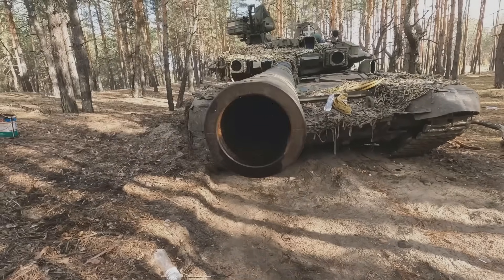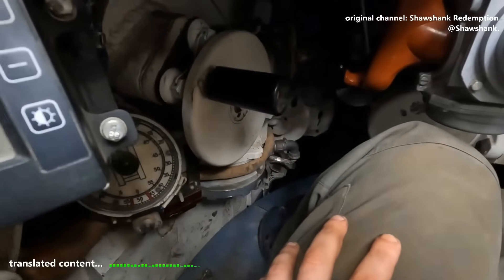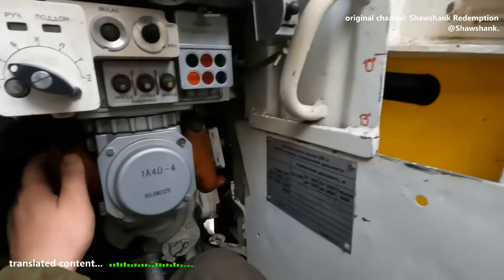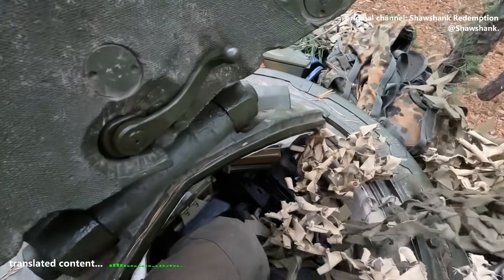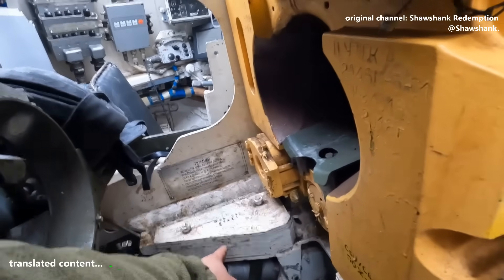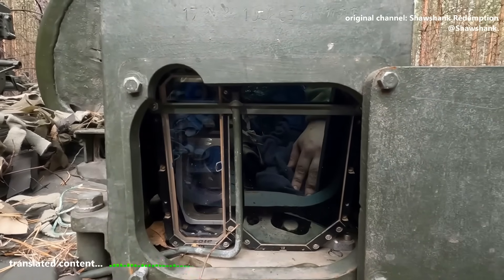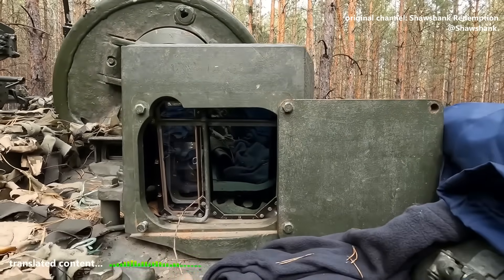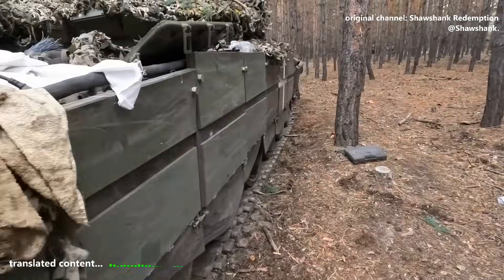Real Tank Crewman Reviews the T-72B3 — Brutal Truth Inside!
In this video, we take a detailed look inside and outside the Russian T-72B3, one of the most recognizable tanks of modern Russian armored forces. This isn’t just a quick review — it’s a real tank crewman’s perspective, filmed and narrated by Shaushenk, who’s seen plenty of these machines up close and under real conditions.

The tank featured here is the T-72B3, possibly the “M” or 2016 variant — a vehicle in almost perfect condition, still smelling of fresh paint. From the inside, everything looks familiar: the same Sosna-U thermal sight, the same 1A40 optical system, identical controls, and even the same tight commander’s station where it’s nearly impossible to turn around. No radical interior upgrades — the autoloader, TKN-3MK, and hydraulic stabilizer remain exactly as they were years ago.

Shaushenk points out the unchanged quirks — from awkward stabilizer switches to limited visibility in the azimuth indicator — everything is just like in the older T-72B3s. The coaxial 7.62 mm PKT machine gun, radio units, and duplicated thermal display for the commander all remain in place. Even the same old issue with the hatches persists — still inconvenient to climb out of.

On the positive side, the T-72B3 shows improvements where it matters most: the outside. The tank now carries explosive reactive armor (ERA) over previously exposed areas, and features side protection panels that help mask its heated running gear from infrared detection. The Sosna-U sight itself, with its large gallium glass window, includes four separate channels — optical, laser rangefinder, missile guidance, and thermal imaging — a complex but powerful system that defines modern Russian fire control.

There are also additional turret modules, filled with ceramic-like material alternating with ERA plates — offering some protection against RPGs and similar threats. The engine delivers around 1,130 hp, improving mobility and turret traverse speed, which Shaushenk confirms in his field tests.

Still, the video reveals familiar flaws: uneven armor coverage around the gun mantlet, gaps between ERA tiles, and a partially exposed glacis plate. The comparison with the T-90A shows that while the overall hull design and weld seams are identical, the T-90 features a milled hull roof instead of a simple weld — one of the few structural differences.

In the end, this T-72B3 is faster, cleaner, and more efficient — but it’s still the same standard Seventy-Two through and through. A more thoughtful modernization, yes, but not a revolution. The crew says it drives fast and shoots accurately — and in war, that’s what really counts.